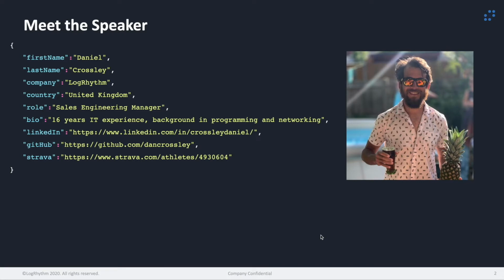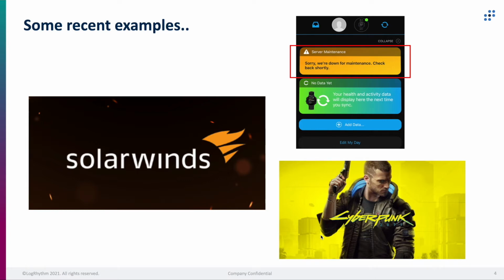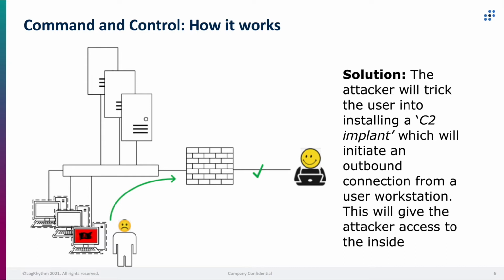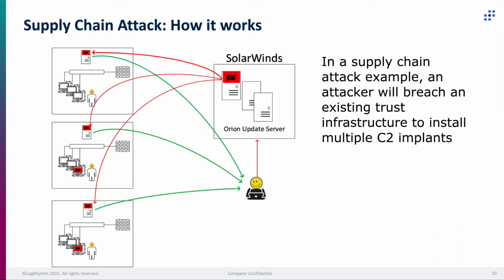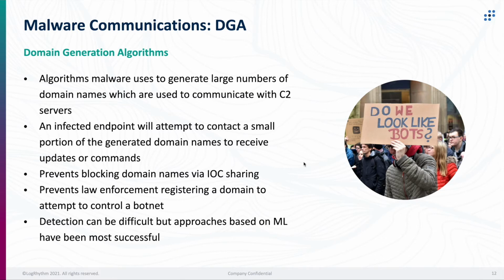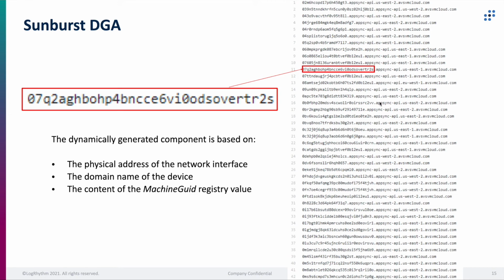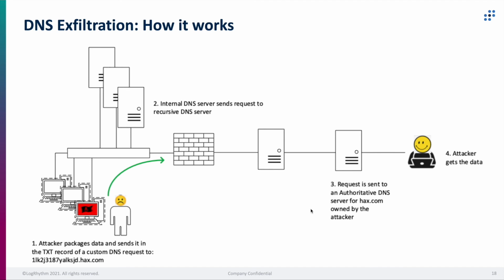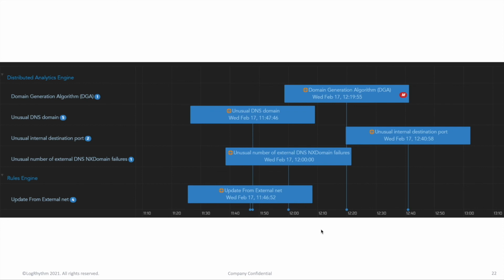Three key techniques threat actors will use on your network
If we reflect on the cybersecurity news of 2020, it is clear that determined threat actors are using carefully planned and sophisticated attack techniques to breach the networks of target organisations. We believe that 2021 will be no different. In this educational seminar, you will learn three key network-based techniques that threat actors will employ during a typical attack on a target environment.

Join Dan Crossley, Enterprise Sales Engineering Manager, LogRhythm, to gain insight into how the following attack techniques operate, enabling you to enhance your own threat hunting and detection approaches:
-              How attackers establish Command & Control (C2) communications and infrastructure
-              How Domain Generation Algorithms (DGAs) work and why they are used
-              How attackers can exfiltrate data via DNS tunnelling